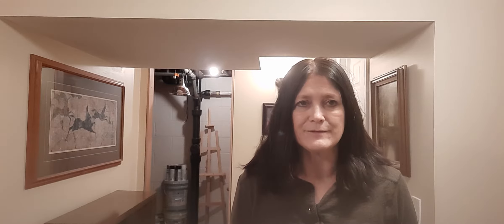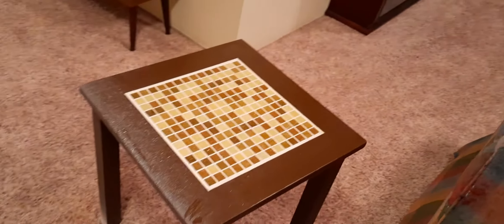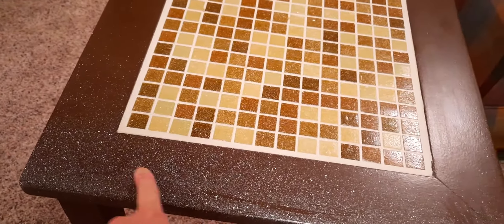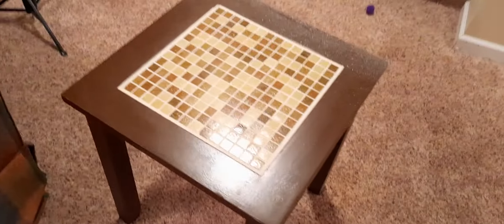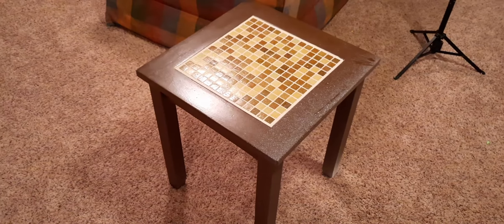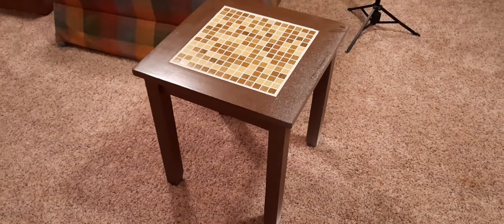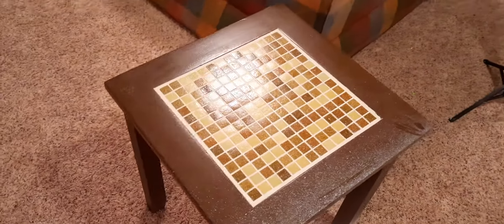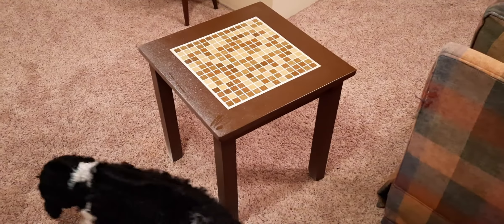Tile Side Table 364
This is the next table I'm going to do. It doesn't need much for me to send it on it's way...